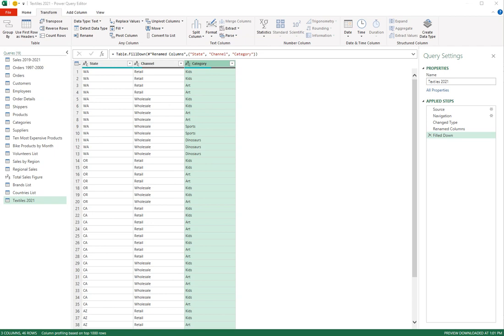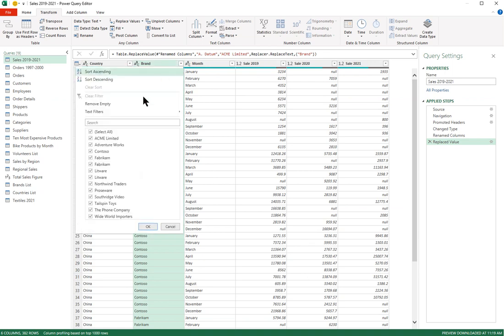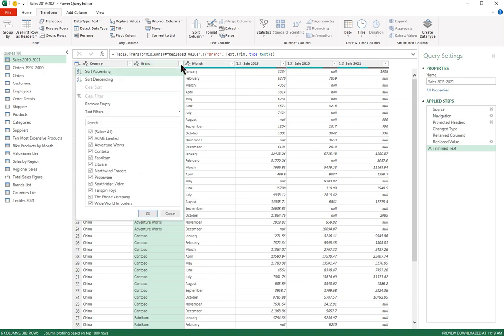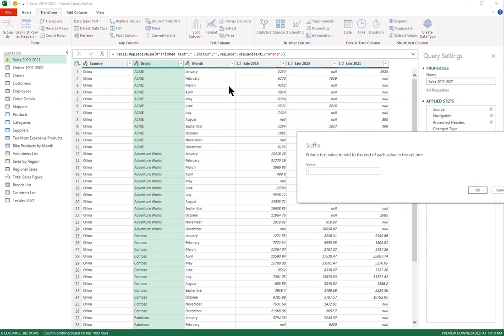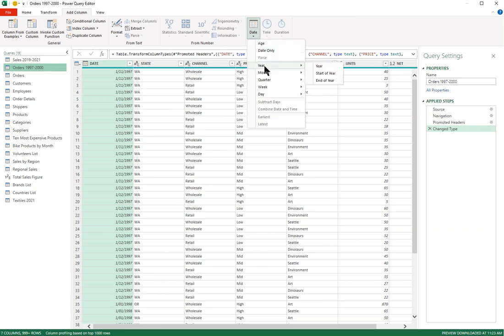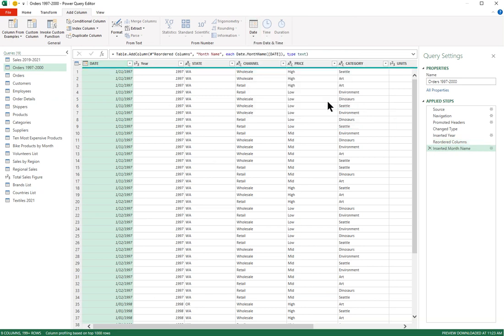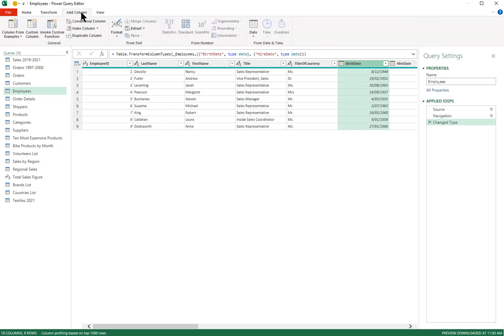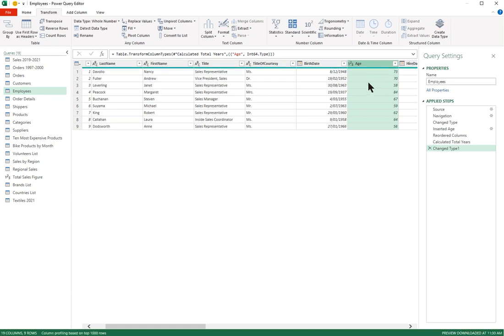Video 16 Microsoft Excel & Power Query - Get and Transform Data with Power Query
Use the powerful Date and Duration commands in MS Power Query